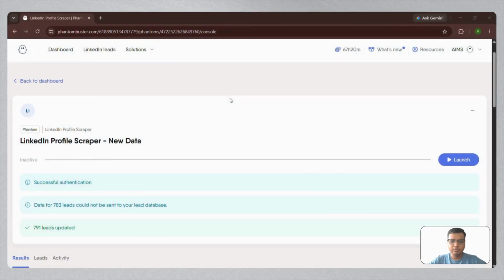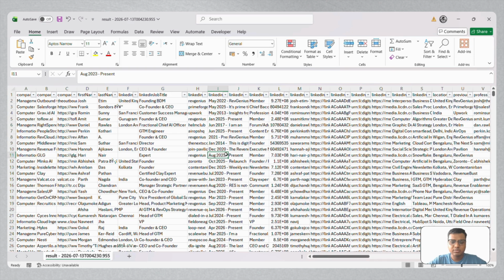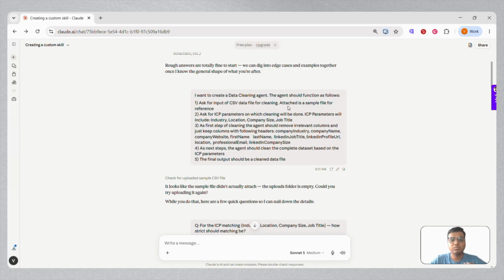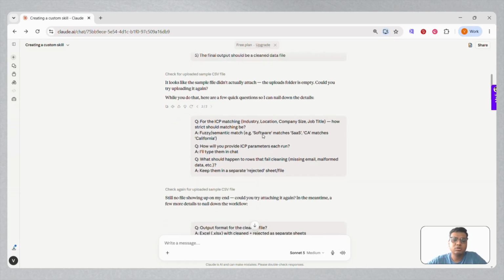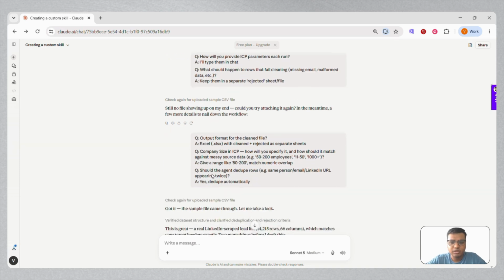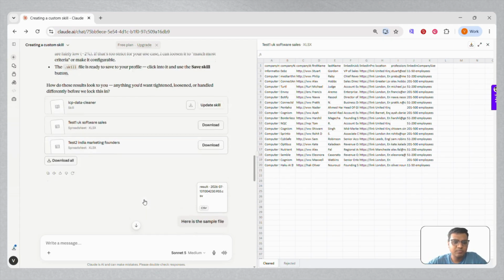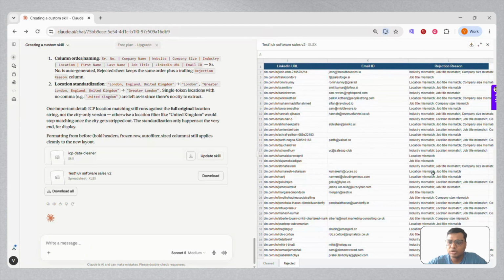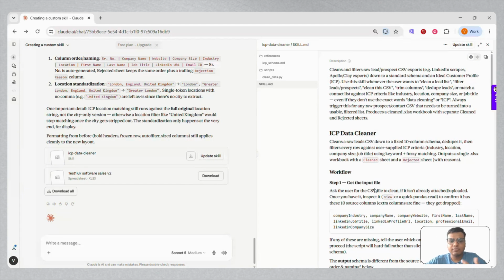Claude skills + Excel: Turn Raw Lead Lists to Outreach-Ready Data in Minutes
Clean and standardize your raw lead lists for outreach in minutes.

If you've ever scraped data from LinkedIn, Apollo, Clay, or PhantomBuster, you know that there are thousands of rows, dozens of irrelevant columns, duplicate contacts, wrong job titles, and company names that don't match your ICP.

Someone has to spend hours cleaning it manually before sales teams can even start outreach.

In this video, we build a Claude Skill that automatically cleans raw lead lists, filters it by ICP, removes duplicates, standardises data, and delivers an outreach-ready Excel file.

Chapters:
00:00 The problem with lead lists
00:45 What Raw Scraped Data Actually Looks Like (PhantomBuster Export)
01:55 Claude skill overview
05:30 Running the First Test Output
05:55 Iterating the Skill: Adding Formatting Instructions
07:30 Reviewing the Skill File
08:10 Why should you build this skill